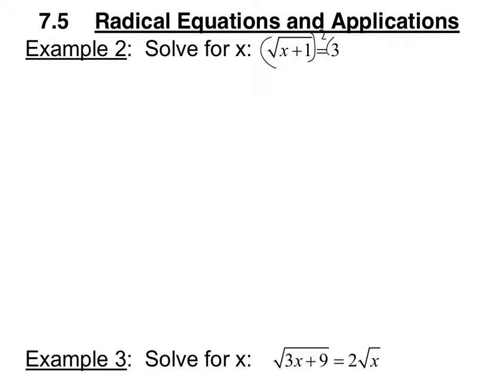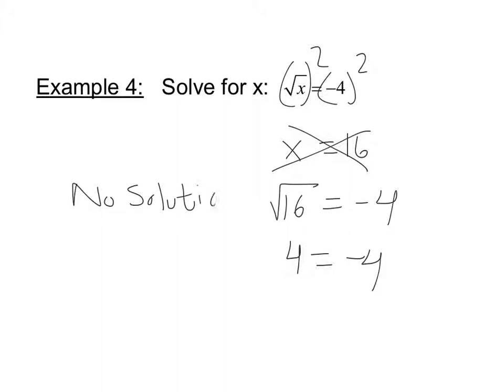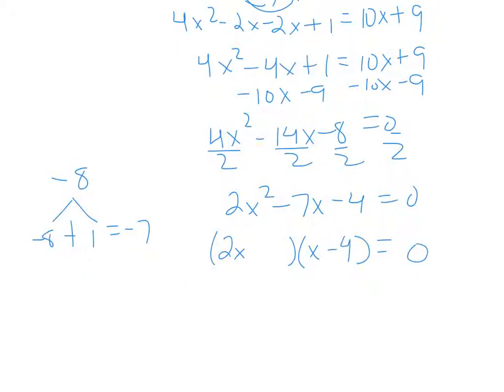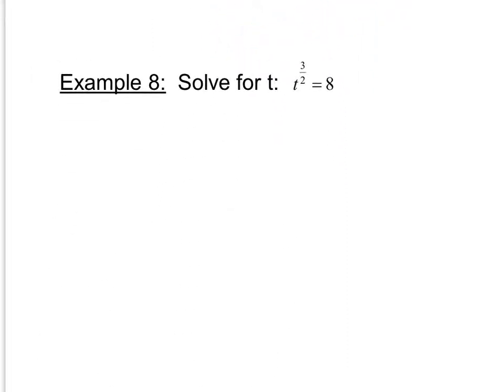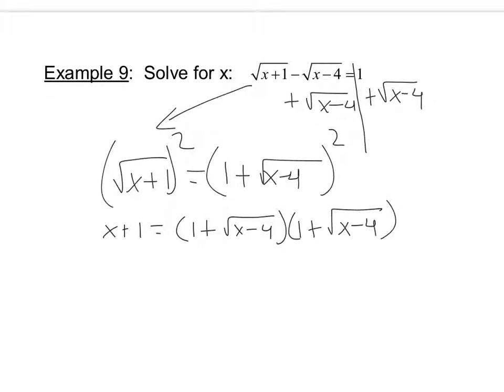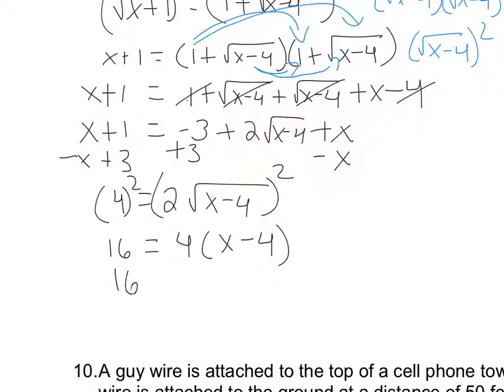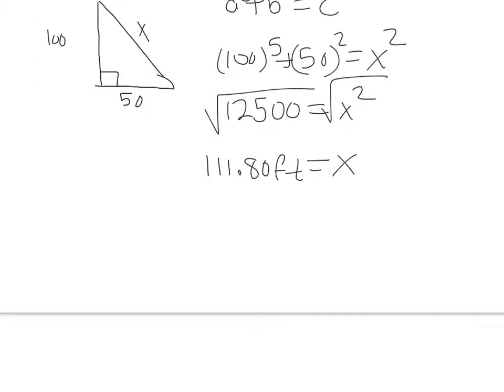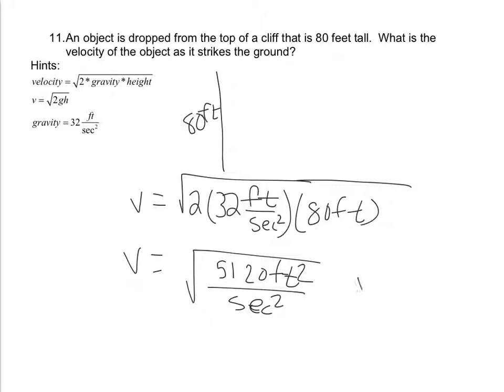7 5 Radical equations and Applications